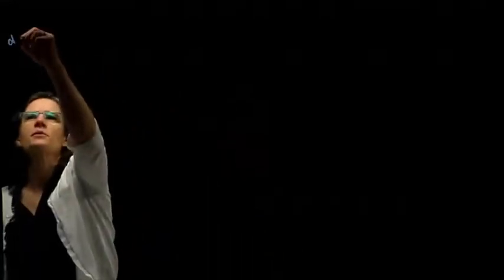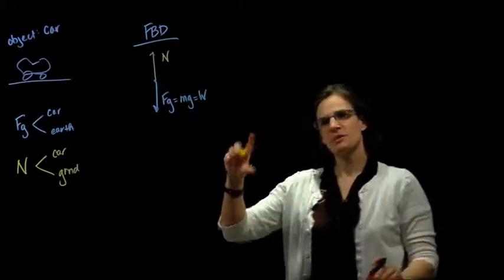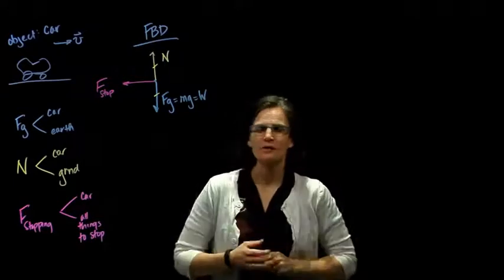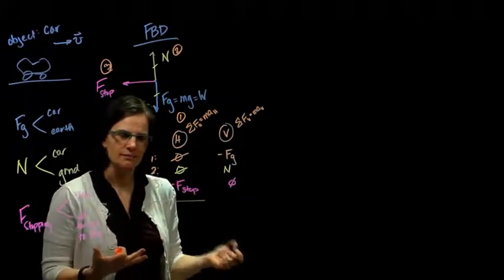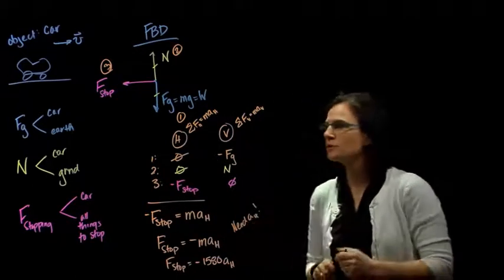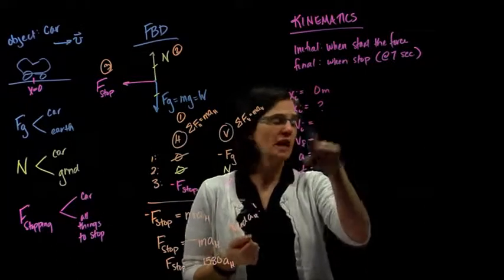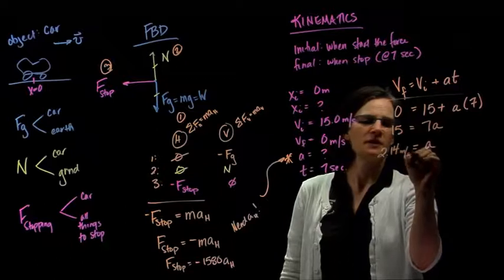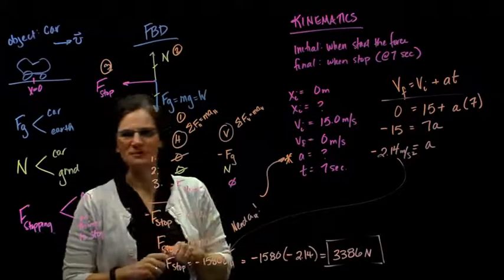Forces and Motion Example Problem - car coming to a stop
• A 1580 kg car is traveling with a speed of 15.0 m/s.  What is the magnitude of the horizontal net force that is required to bring the car to a halt in 7 seconds?